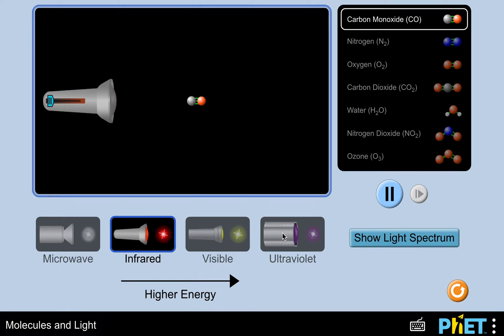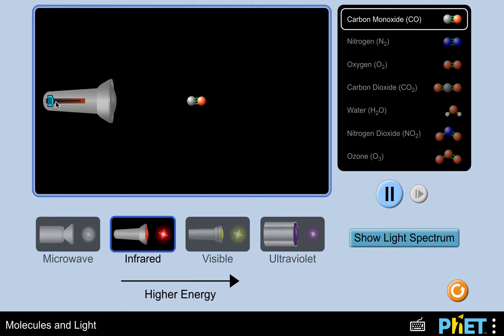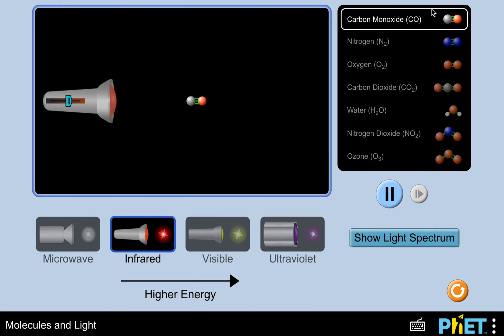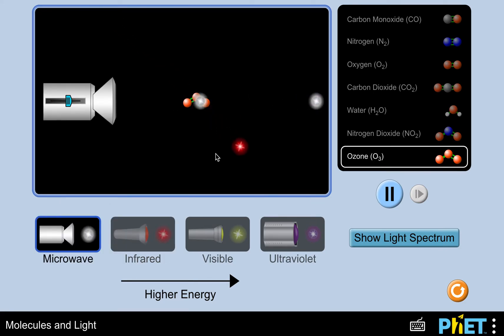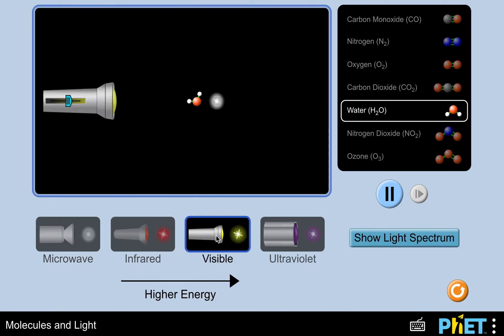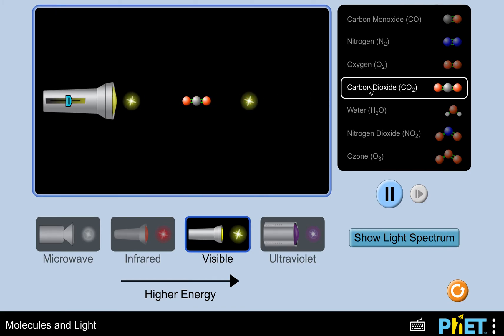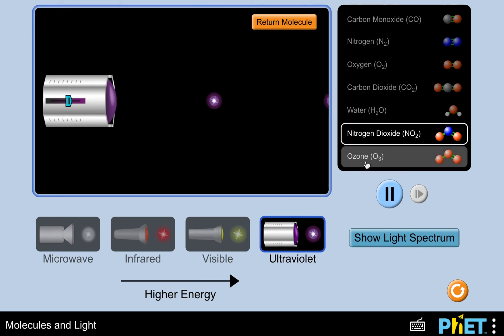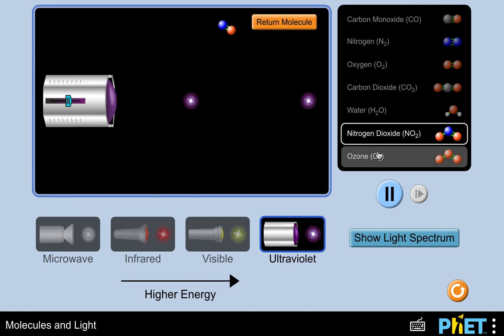Molecules and Light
Experimenting with the PhET Molecules and Light simulation for Physics in Everyday Life and Conceptual Physics.